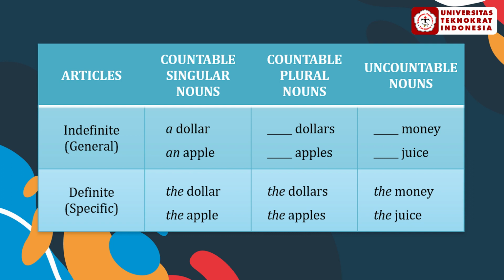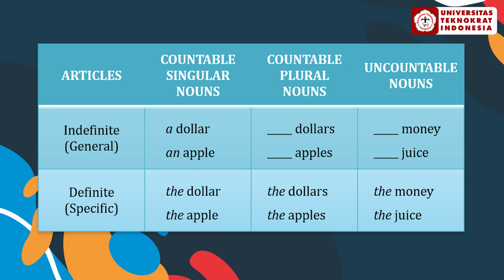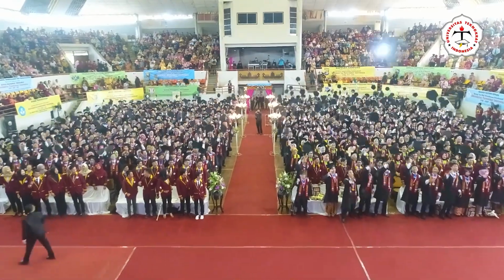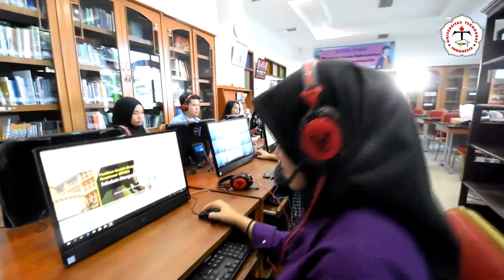English Advanced Grammar - PART 1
Matakuliah : Advanced Grammar
Materi  : English Advanced Grammar
Dosen  : Ingatan Gulo, S.S., M.Hum.